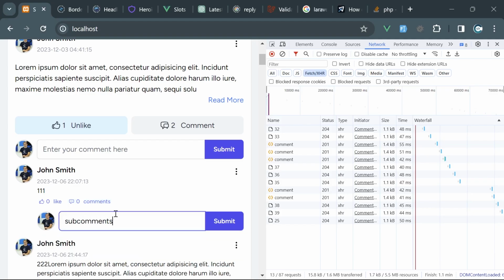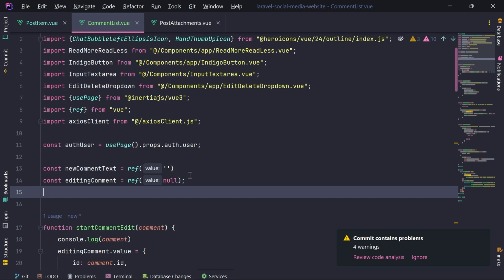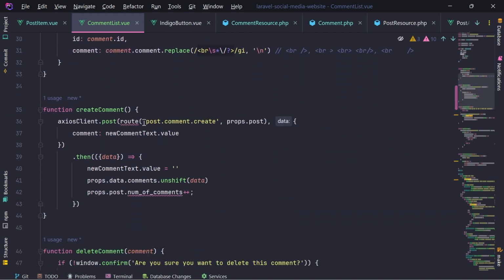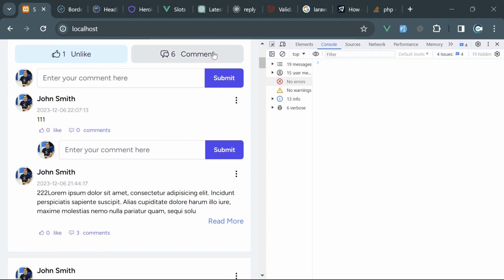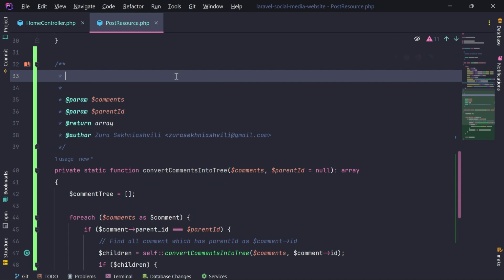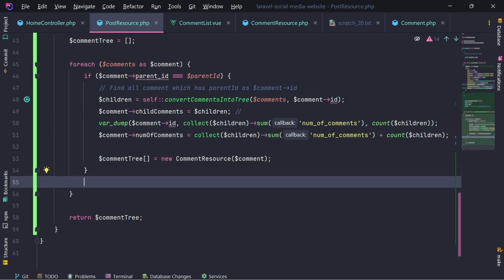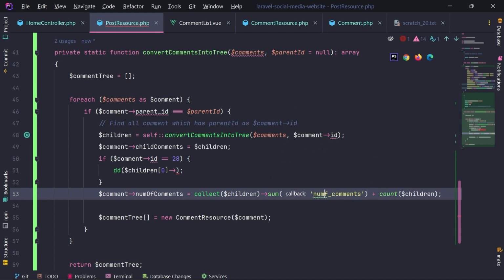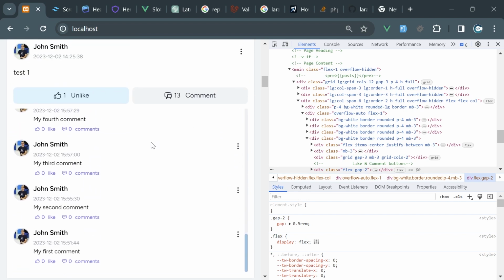Implement Writing Sub Comments - Part 19 | Laravel Social Media Website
In this video we will implement writing sub-comments on posts.